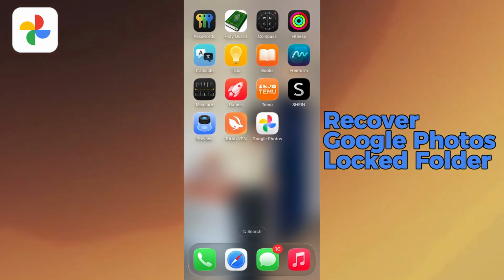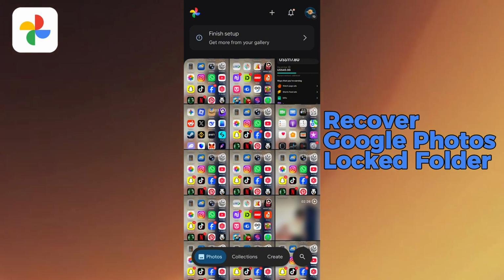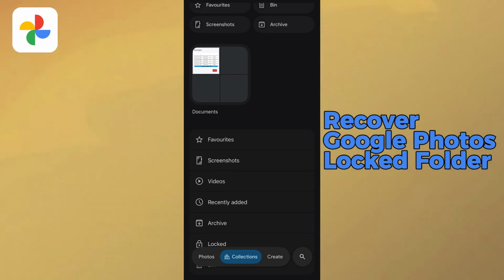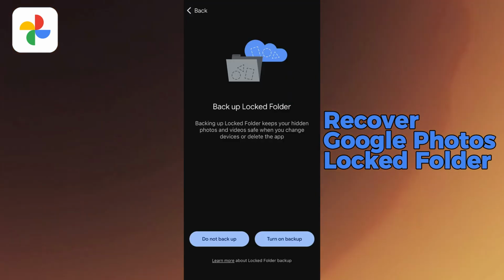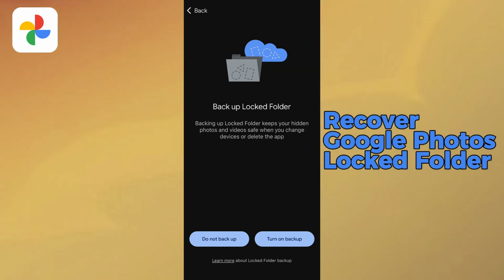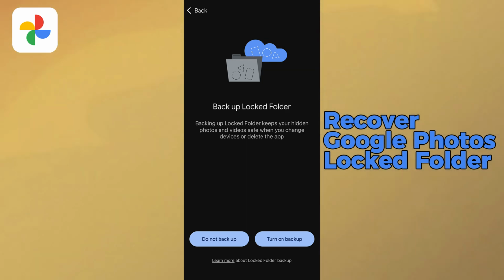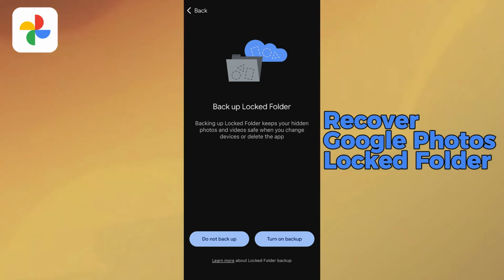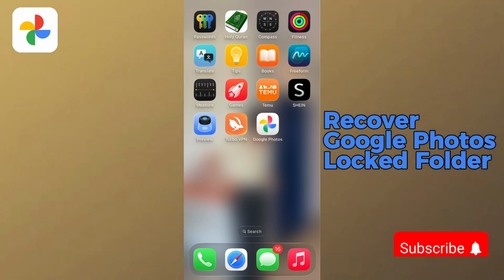How To Recover Google Photos Locked Folder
In this video we will learn "How To Recover Google Photos Locked Folder"

To recover a Google Photos Locked Folder, log into your Google account on a new or reset device and ensure cloud backup is enabled for the folder. If you deleted the Photos app or factory reset your phone without backing it up first, the local data is permanently lost.